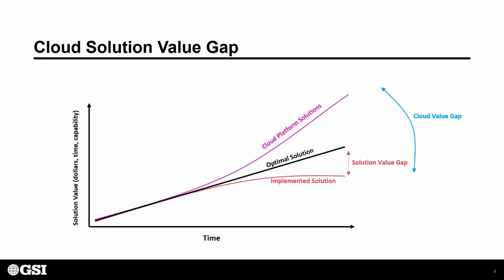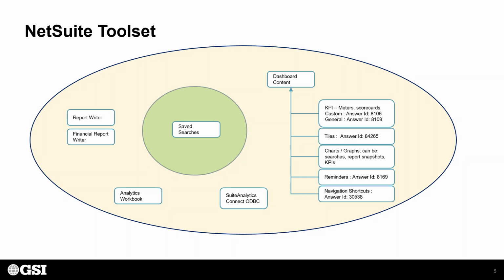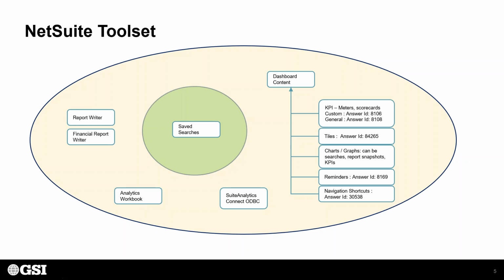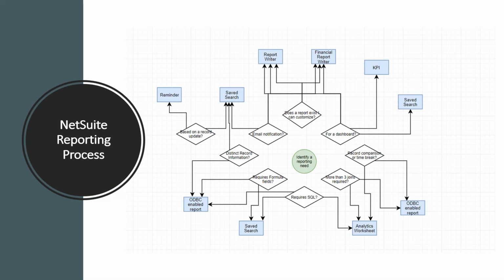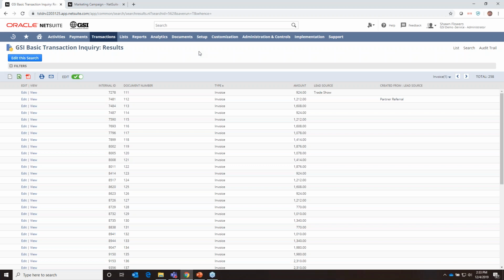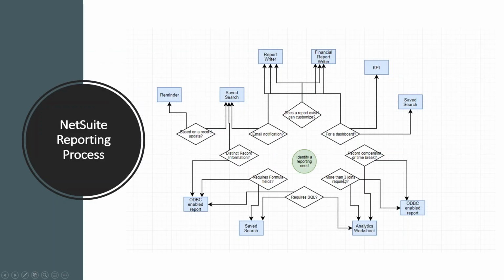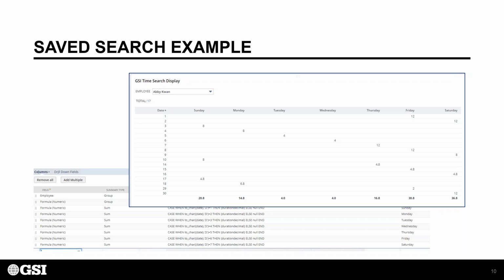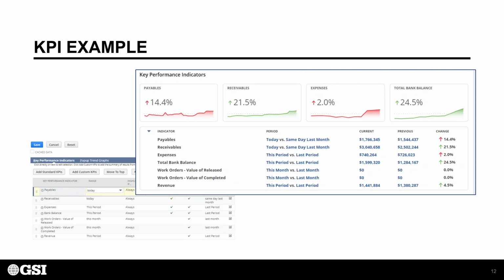NetSuite Reporting: A Process for Designing Solutions to Reporting Requirements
NetSuite reporting capability is so robust, it can be confusing! Should this be a KPI dashboard, or a scheduled search? When should we employ the new SuiteAnalytics workbook and how do we evaluate what we can do in a report vs a saved search? When do we need to consider the SuiteAnalytics connect ODBC driver? If you use NetSuite, but need deeper insights into your data, this session will provide a process for evaluating which element of the NetSuite BI platform to use for your particular need. If you are considering NetSuite, this session will offer a detailed look at NetSuite reporting tools that will not require familiarity with the product to understand. We hope you can join us to learn more about NetSuite reporting capabilities.